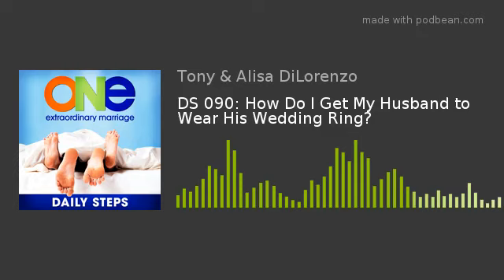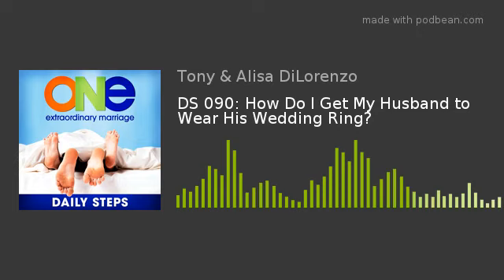DS 090: How Do I Get My Husband to Wear His Wedding Ring?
The wedding ring is a circle which has no beginning or end and is therefore a symbol of infinity. It is endless, eternal, just the way love should be. And yet what happens when your spouse decides not to wear theirs.